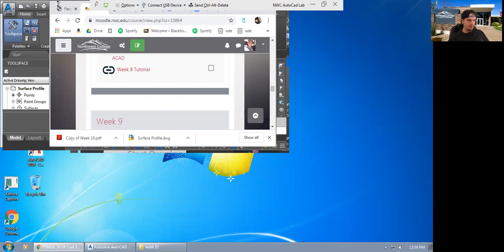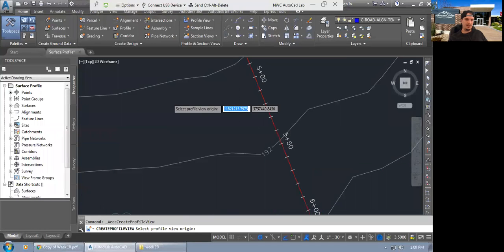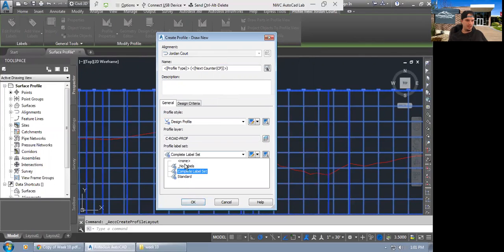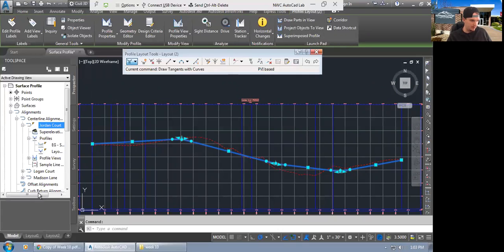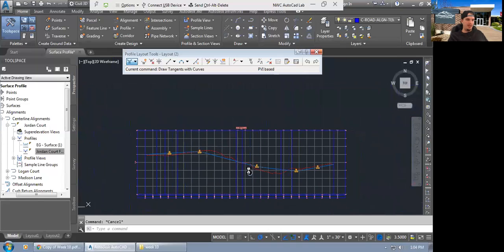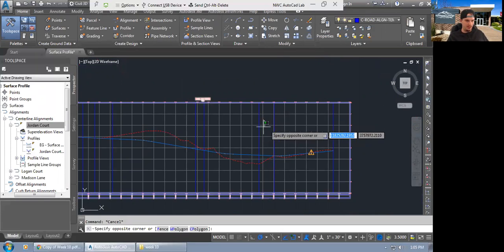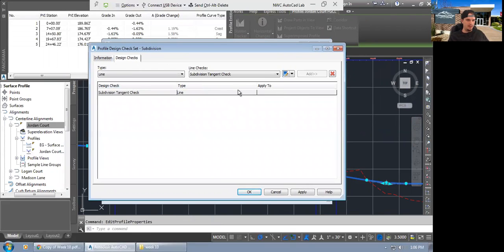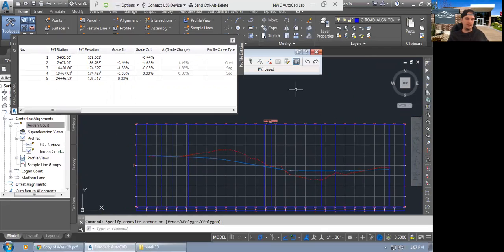Civil 3d Design Checks (Week 10)